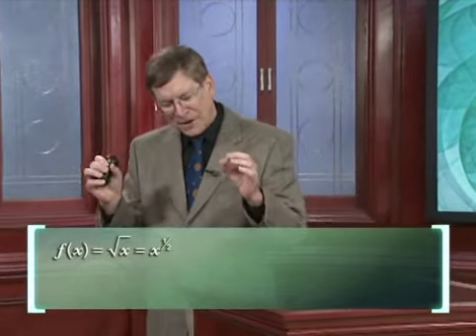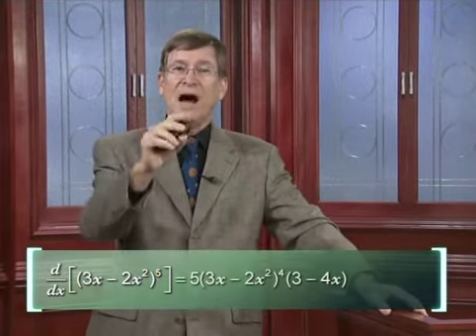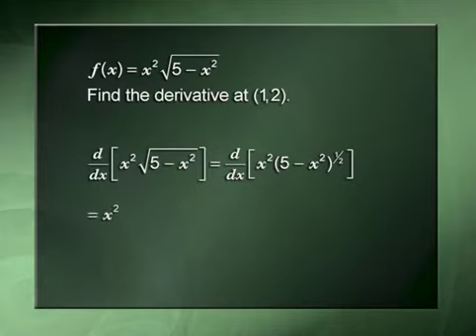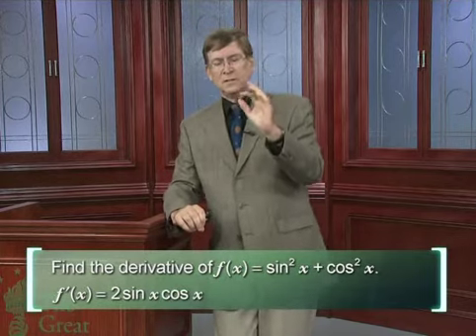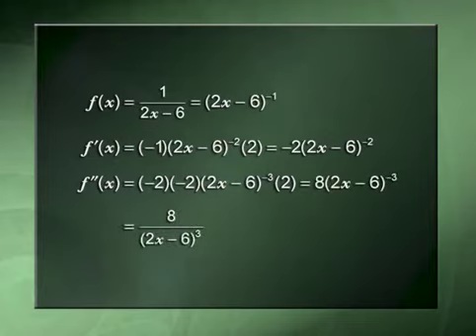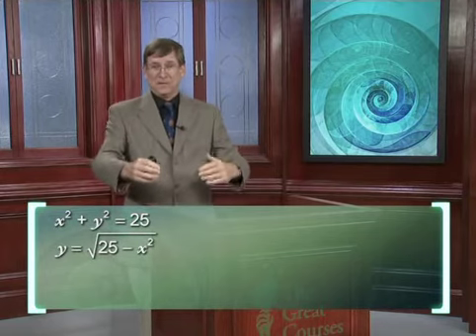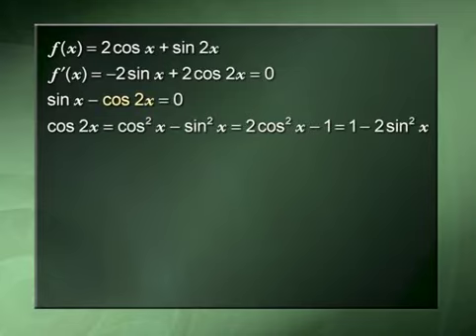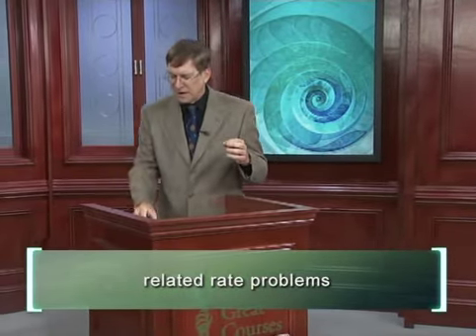10 The Chain Rule